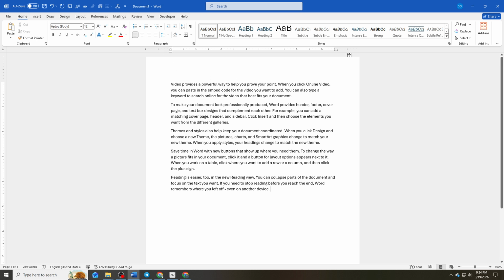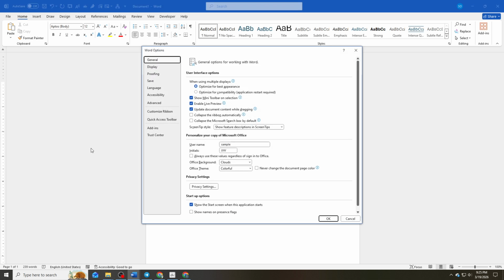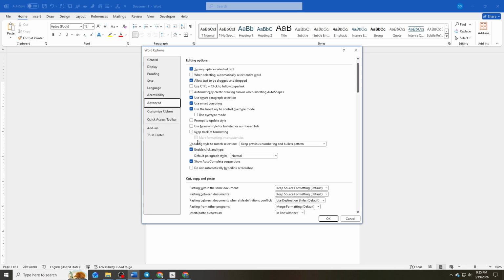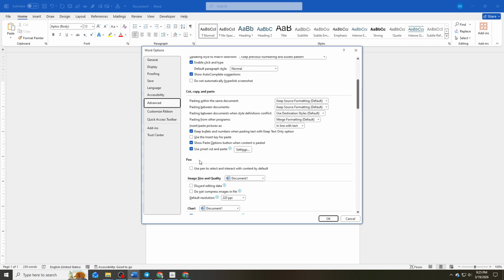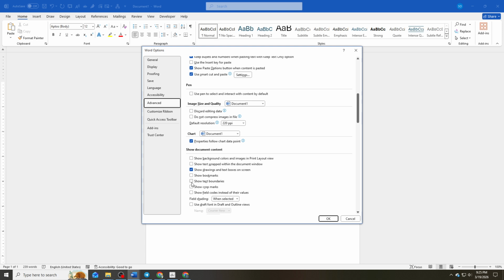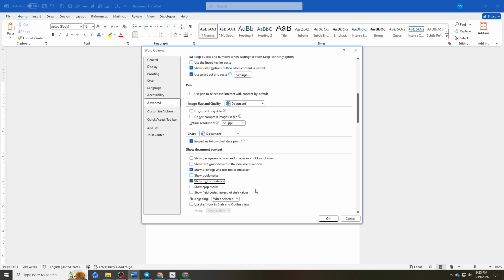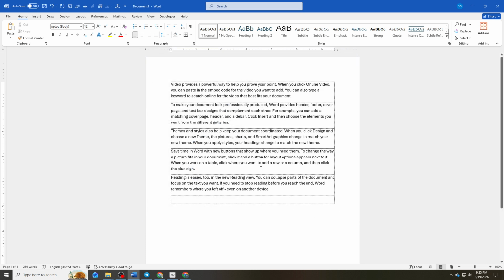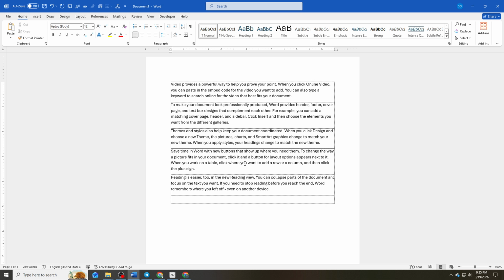How To Show Margins Microsoft Word Tutorial [2026 Guide]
In this comprehensive tutorial, you'll learn how to easily display and adjust margins in Microsoft Word. Whether you're preparing a document for print or just want to ensure proper formatting, this video breaks down the steps you need to take to achieve the perfect margins for your project.

By the end of this tutorial, you'll have a solid understanding of margin settings and how to customize them to fit your needs. Don’t miss out on enhancing your document presentations—watch now and start today!